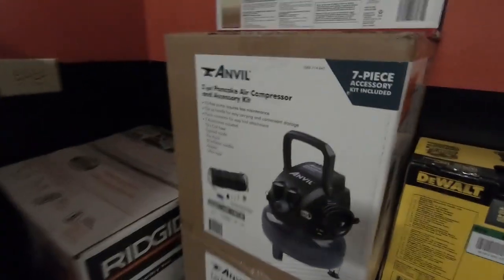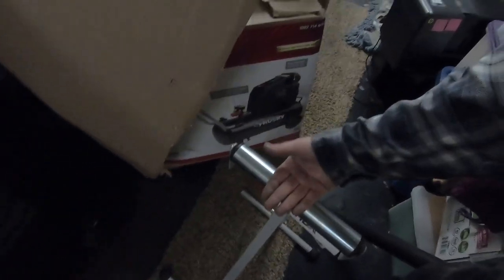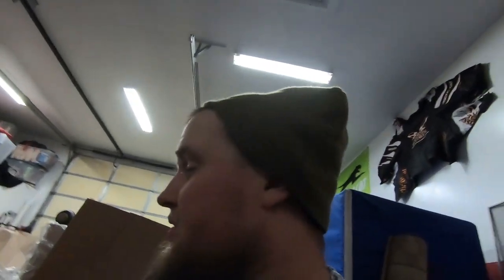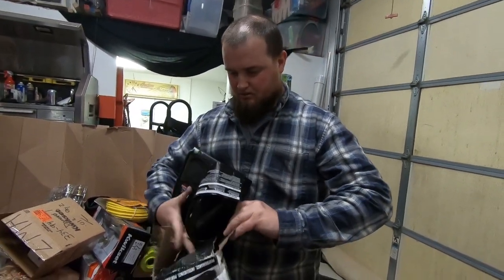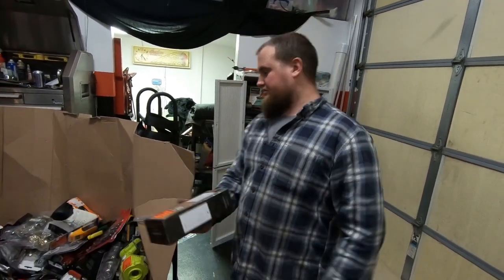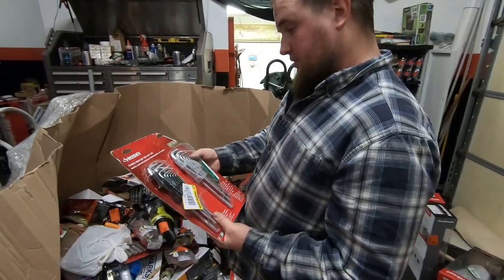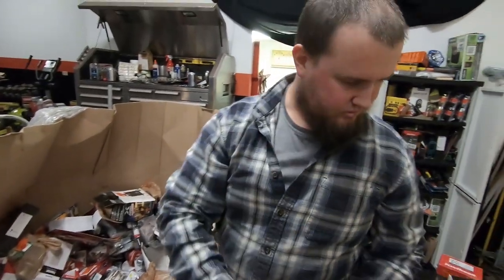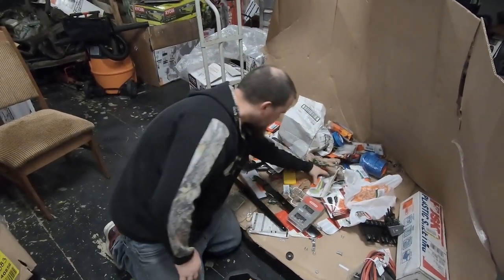UNBOXING! Customer returns part 2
I bought a 8 pallets of home depot customer returns. Here is the link to the part 1
I hope you enjoyed my video! Let me know if you'd like to see more customer returns.